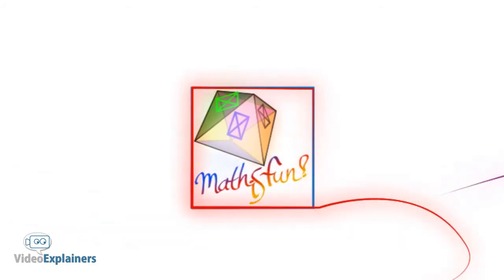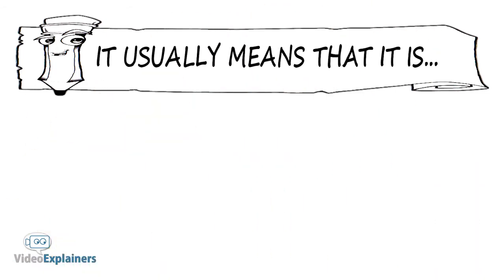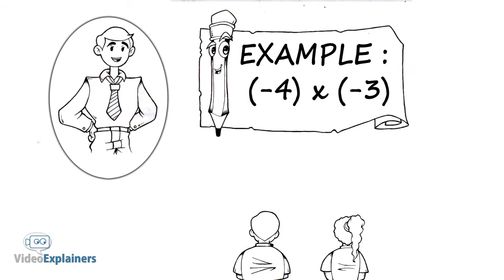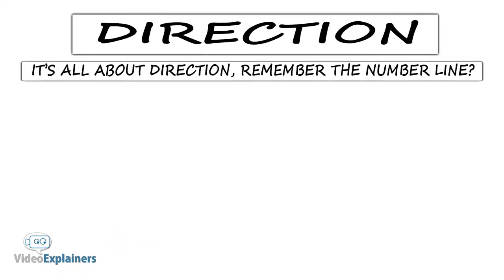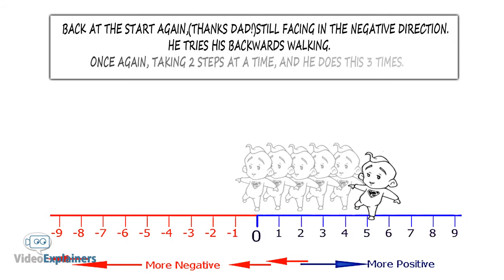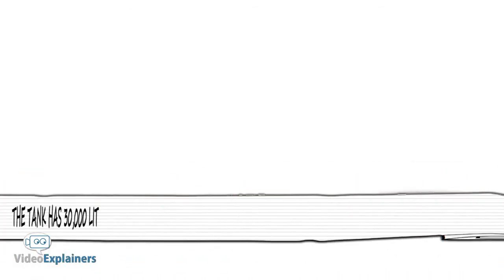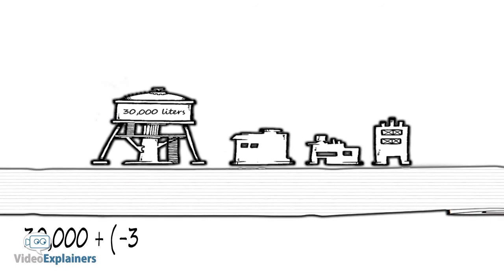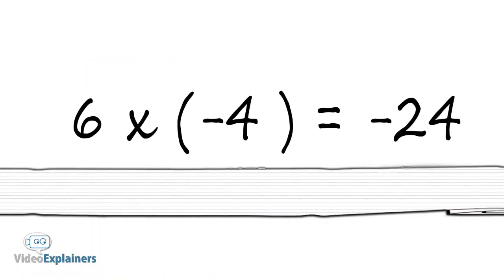Math is Fun | Multiplying Positive and Negative Numbers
We created this video for Math is Fun, teaching rules for multiplying positive and negative numbers.